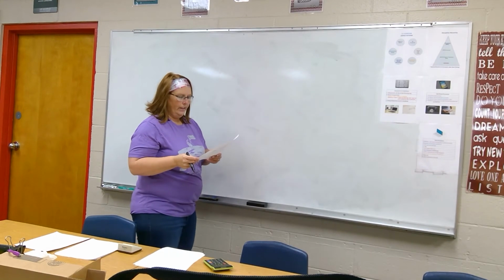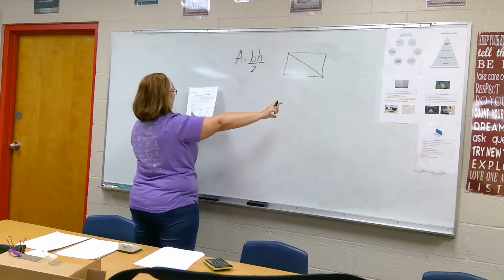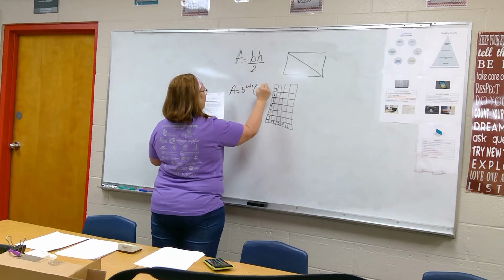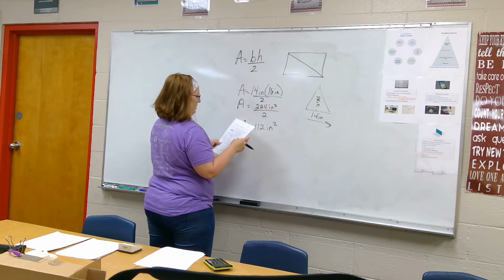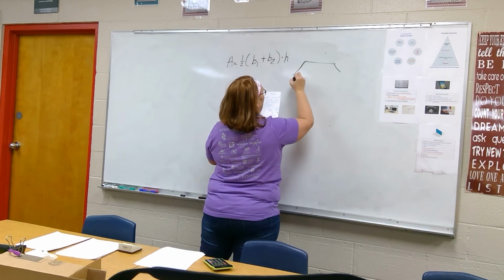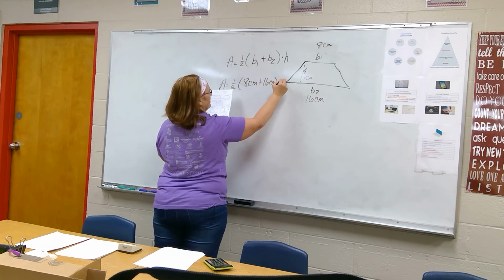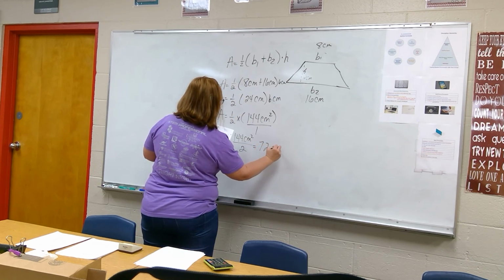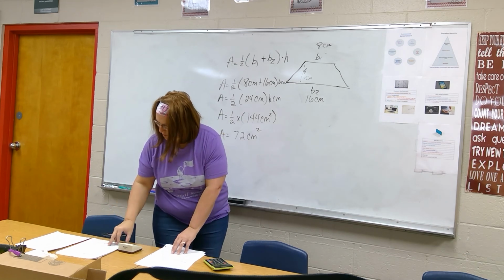Geometry 3 Area of Triangles and Trapezoids